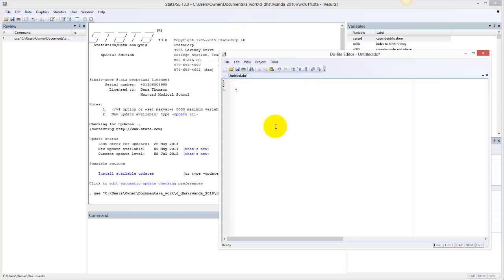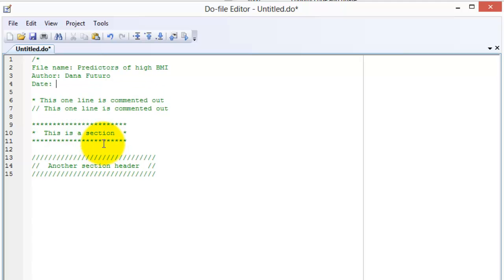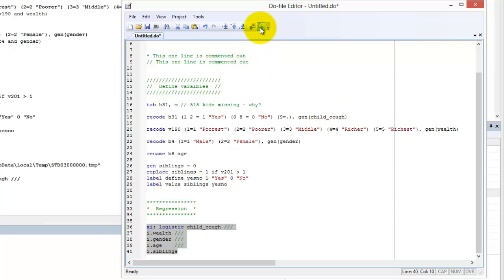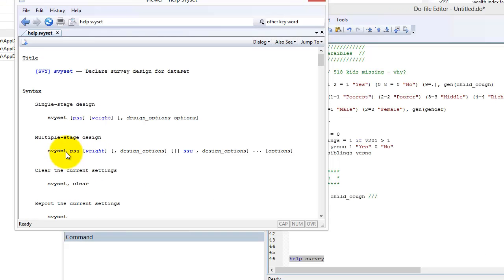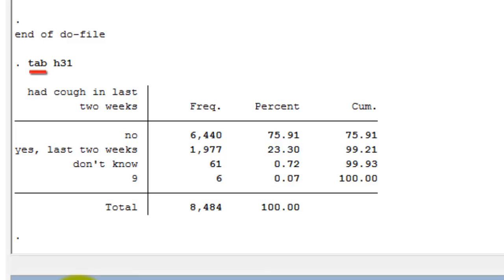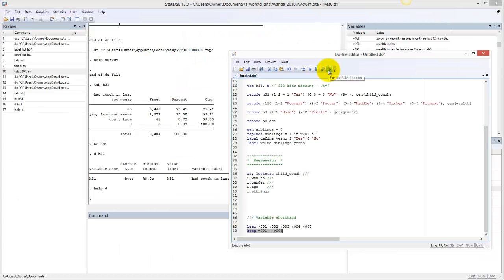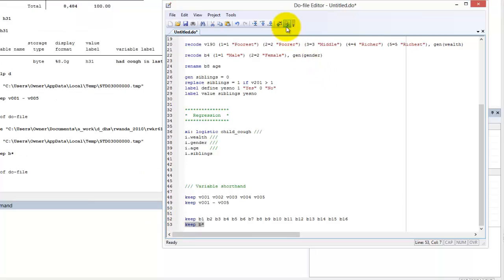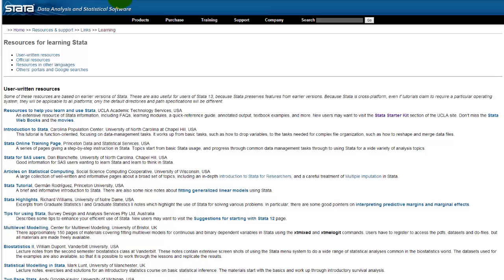Stata: Tips, Help, Resources (HD)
Topics: Commenting, command abbreviations, help command, Stata learning resources